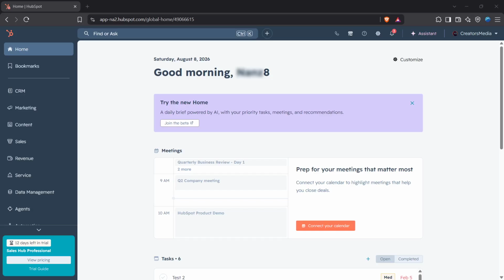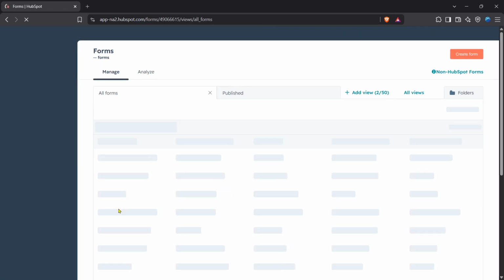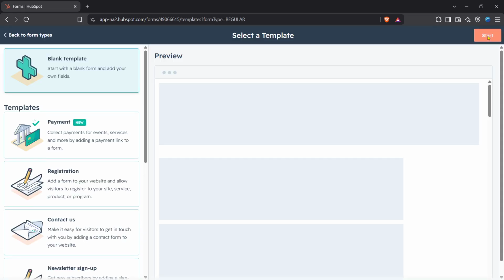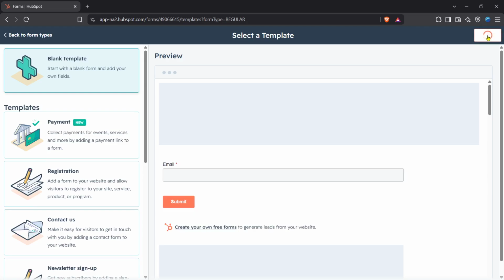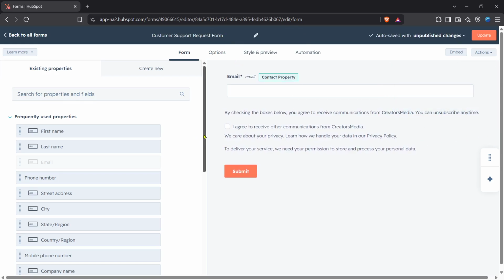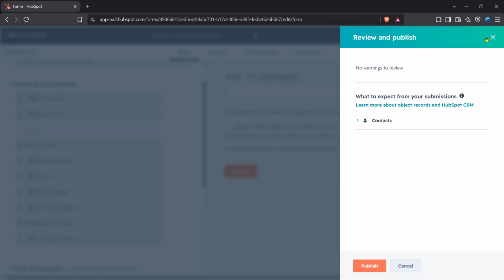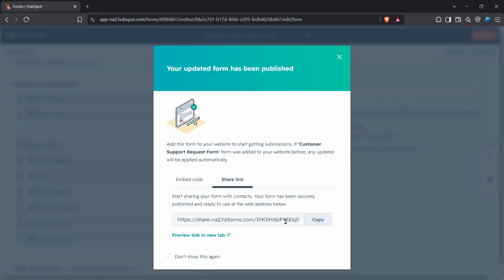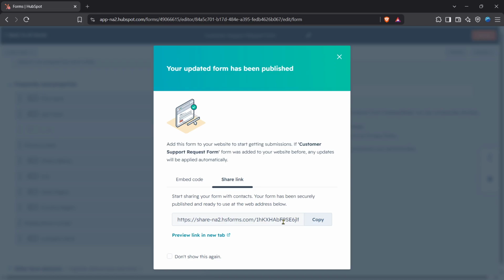How to Create Support Forms in HubSpot (2026 Method)